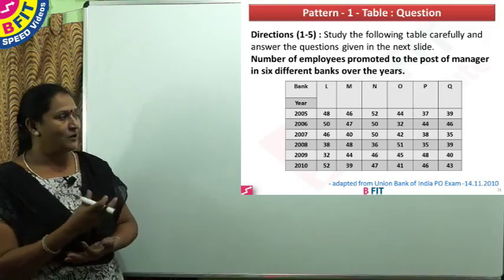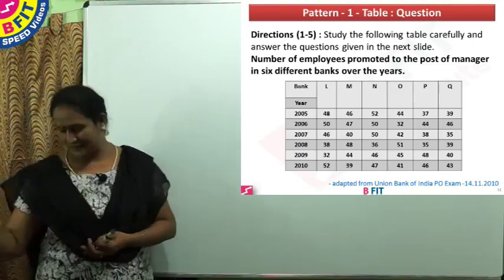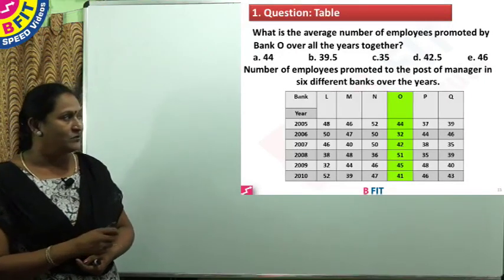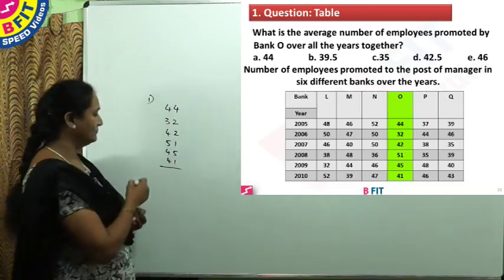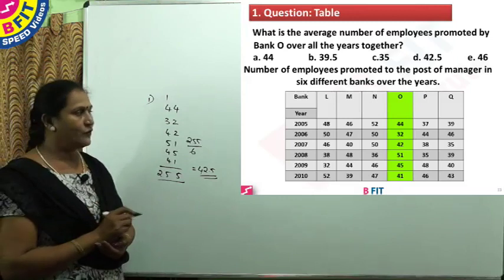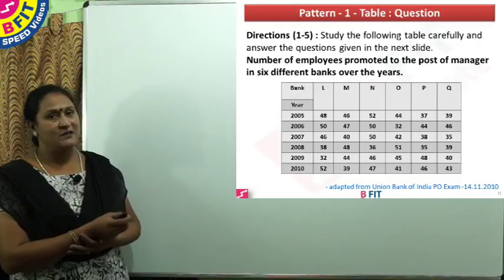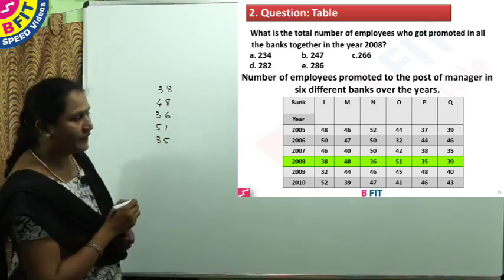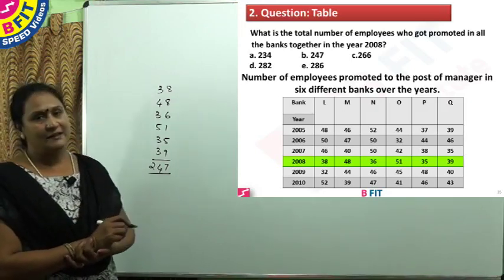1 Lesson 10 B Data Interpretation table Q1 To Q2